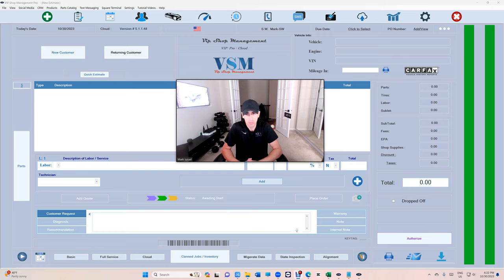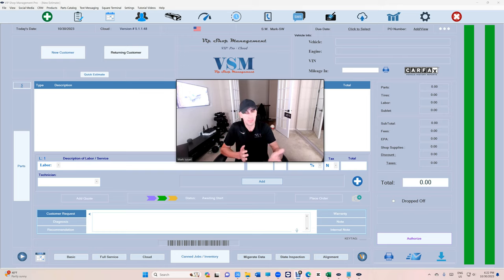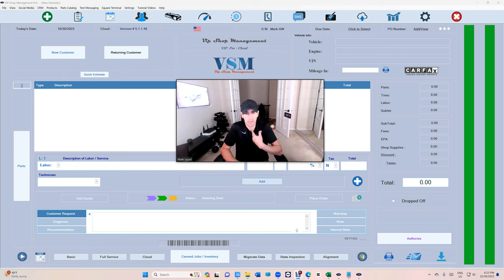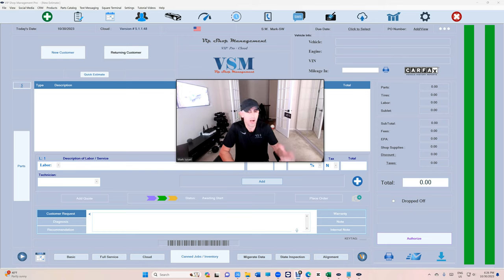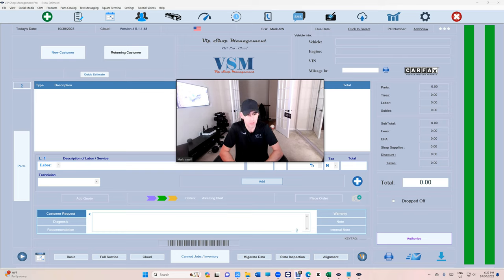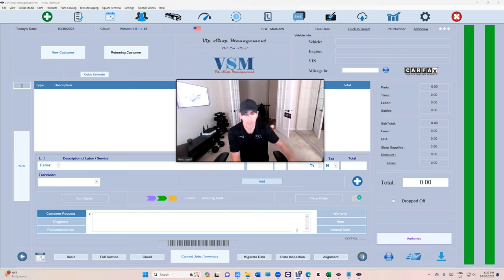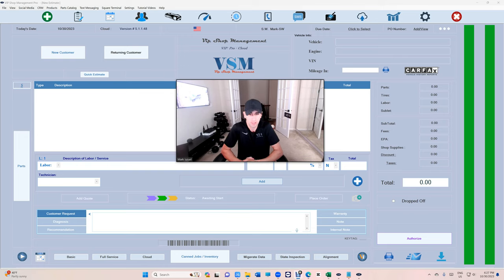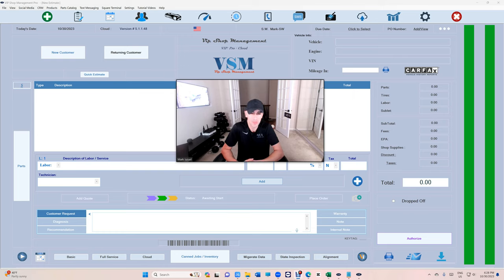Tips on Opening an Auto Repair Shop